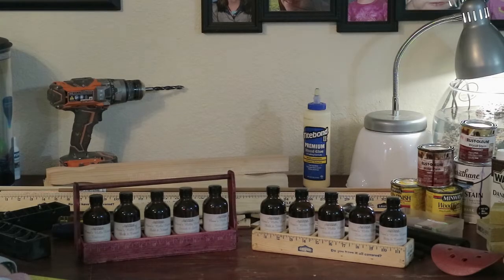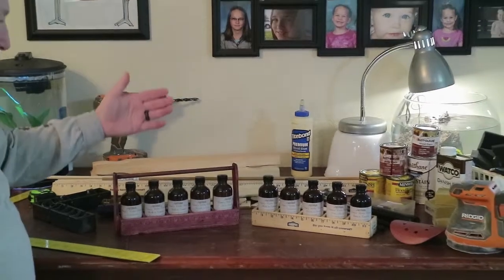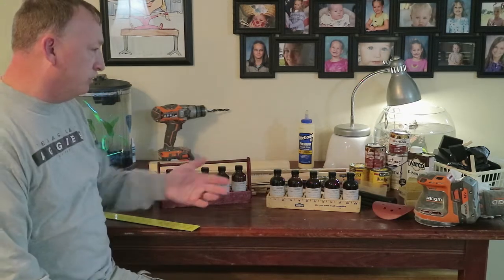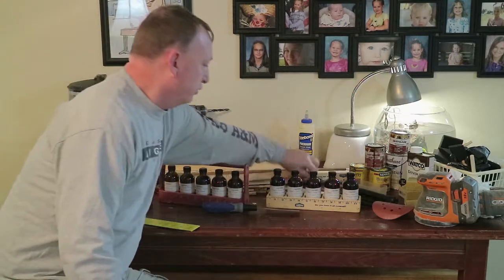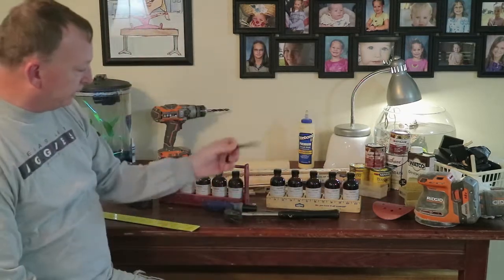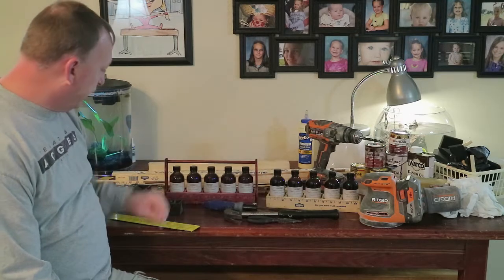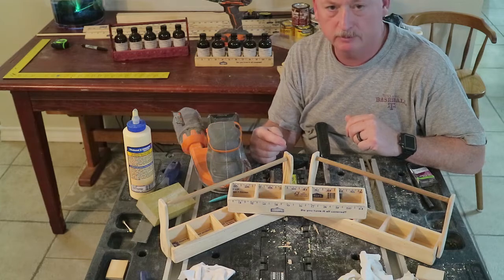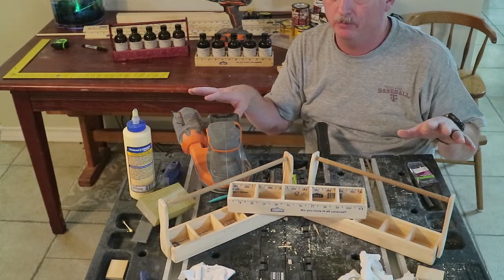Coop's Simple How-To Vanilla Display Trays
Follow along with Pops' & Nana's Coop's Simple How-To Vanilla Display Trays. See how Pop's and Nana build display trays for Nana's Nilla Extract bottles.Save money by doing it yourself.

Checkout our Amazon Storefront.  You will find many of the things we use. Some from our videos and some from our Blog.

Vanilla Beans
Ball 1/2gal. Jars
16oz/2cup measuring cup
200ml measuring cup
Food scissors
Amber bottles
 (Not Vistaprint labels. We were not able to get a Vistaprint link.)